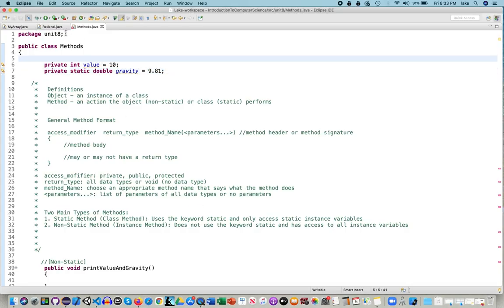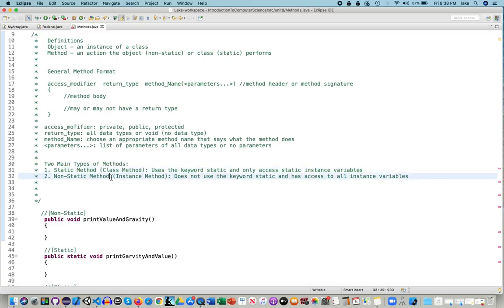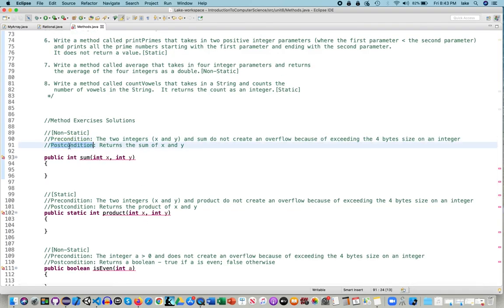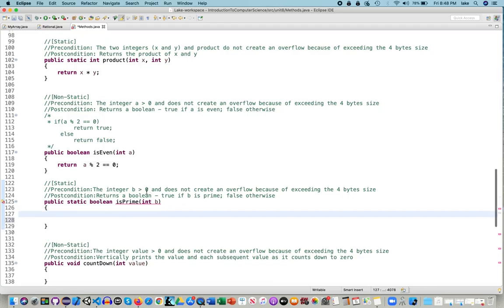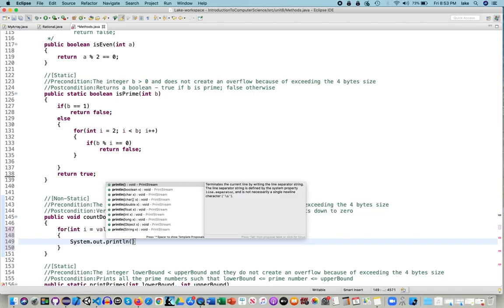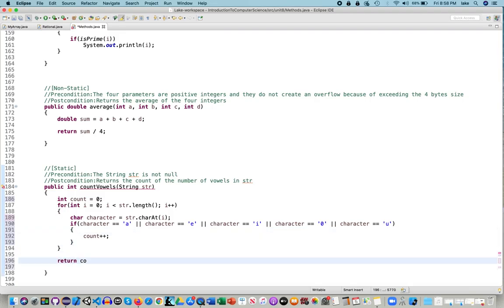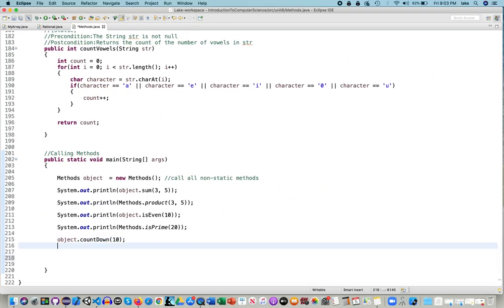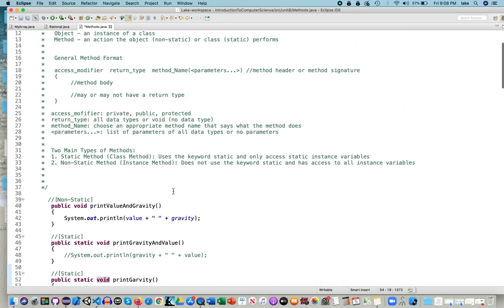ICS Unit 8.1 Methods & Classes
Unit 8.1 - Methods & Classes